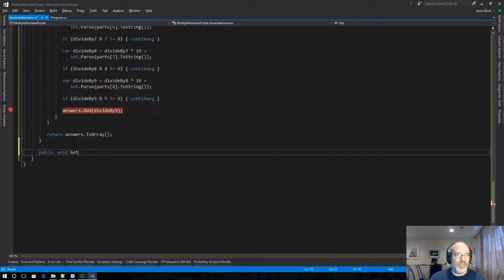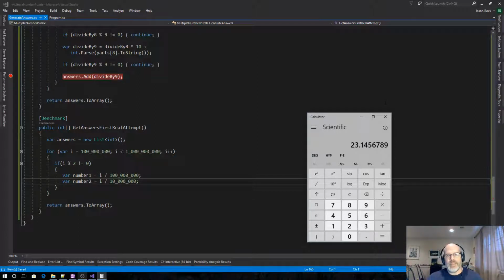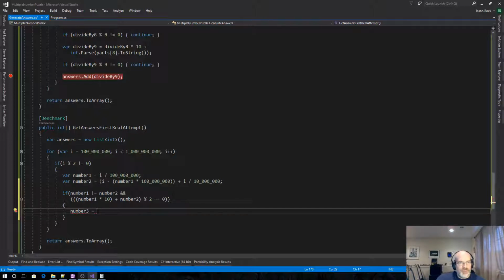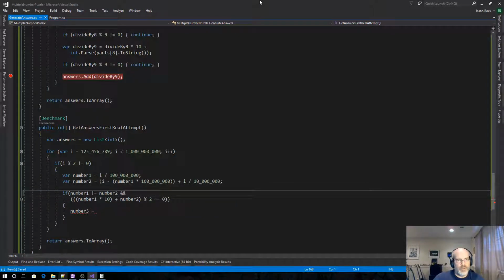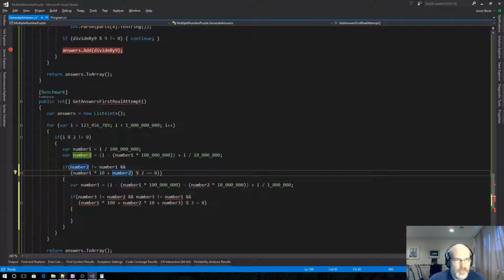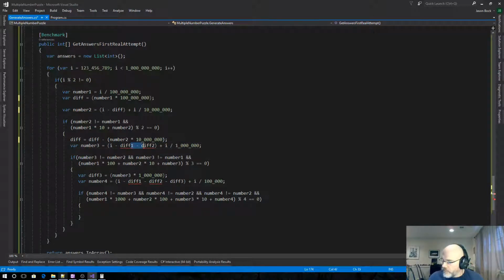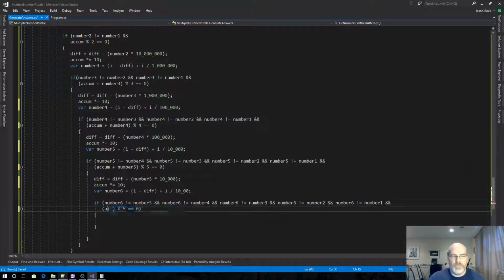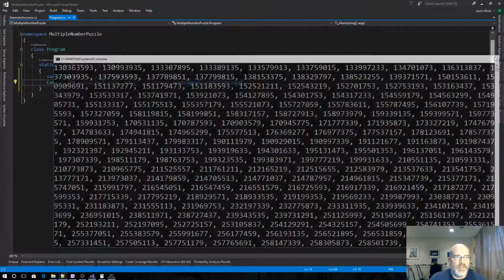FreeCodeSession - Episode 41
In this episode, I continue working on the fun number problem, I have a lot of "thought" pauses, I check my brownies in the oven, and I realize my new attempt has some bugs.